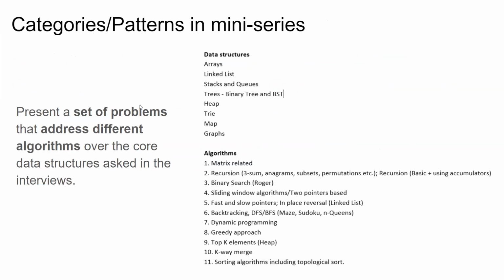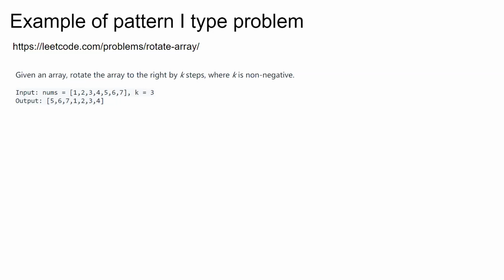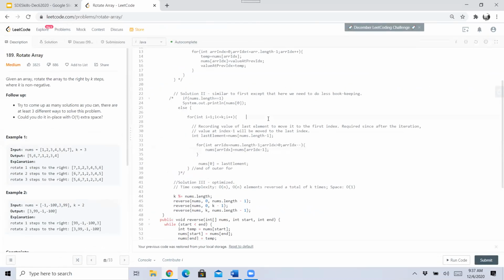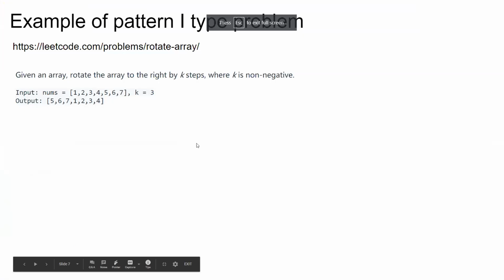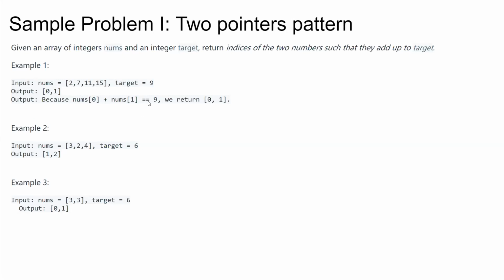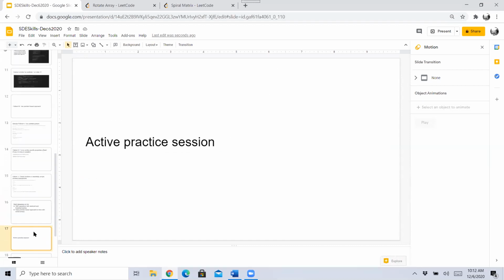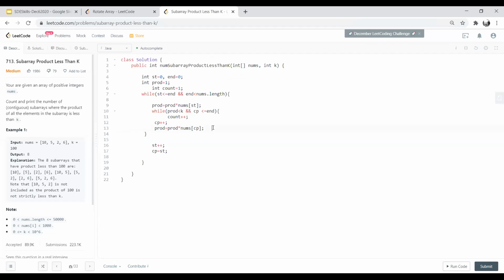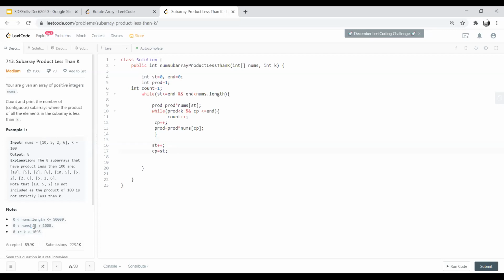Weekly Algo Session - Array - 6 Dec 2020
If you want to join in future sessions, get on our discord.